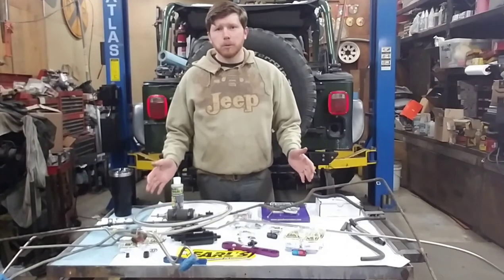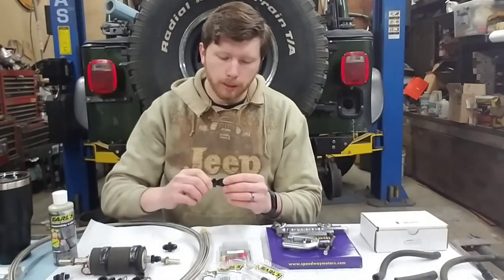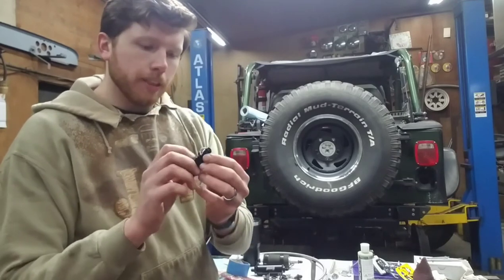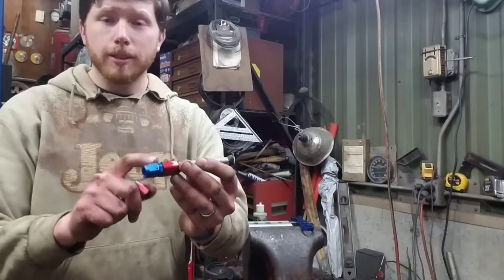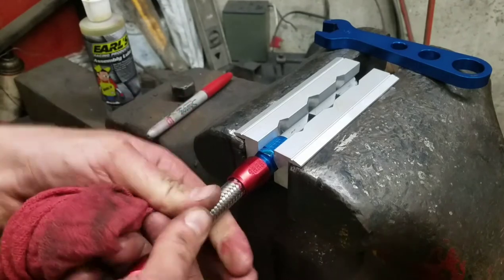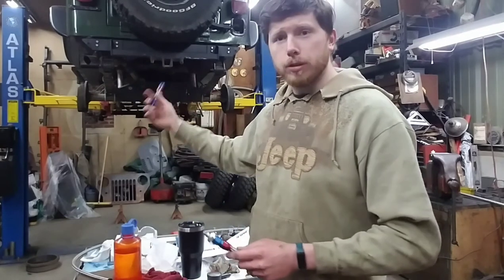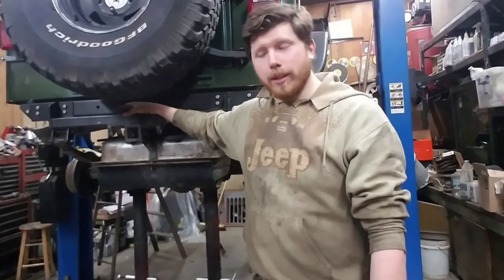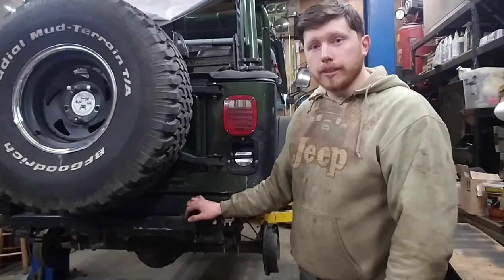Complete AN Fuel System Install - Jeep CJ-7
Welcome to The Larson Garage!

Over the last year I've had some leaks in the rubber fuel lines on the CJ-7. Today we're going through the fuel system and converting to AN fittings.

Musician: Not The King. 👑

Musician: LiQWYD

Musician: Jeff Kaale